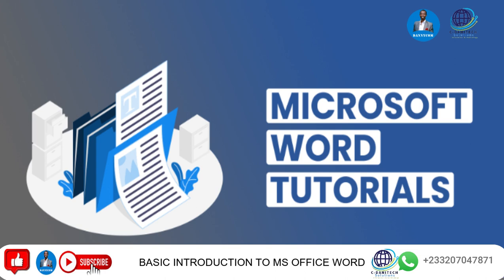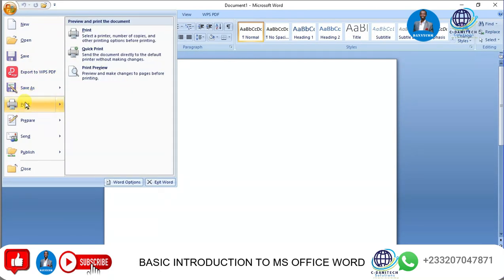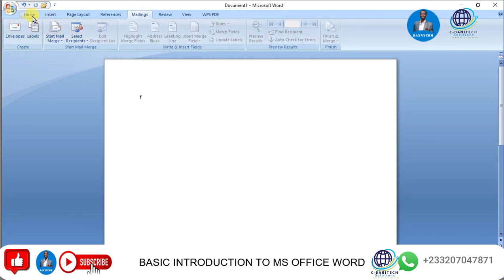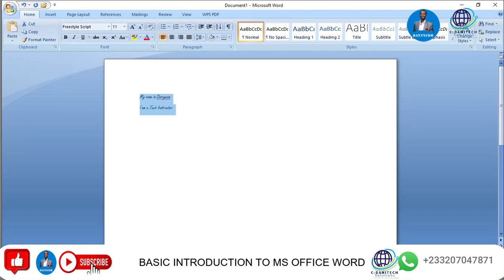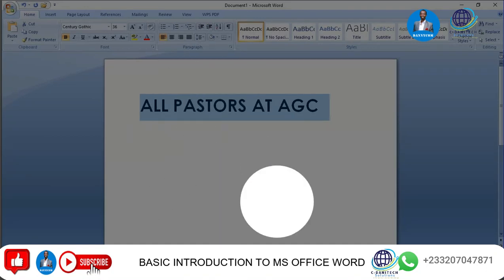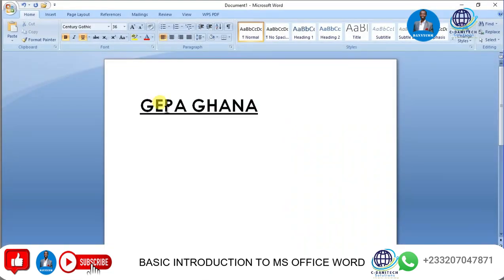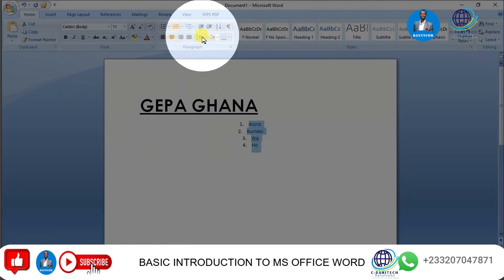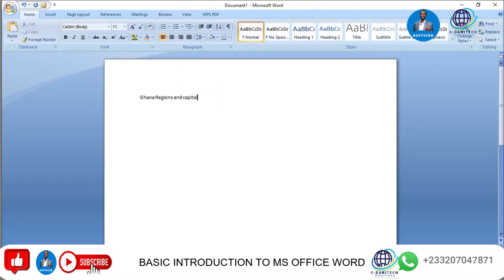A Comprehensive Introduction to Office Word!!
Welcome to "A Comprehensive Introduction to Office Word"! In this video, we'll take you on a journey through the powerful world of Microsoft Word. Whether you're a beginner or just looking to brush up your skills, this tutorial is perfect for you.

Learn the basics of Word's user interface, text formatting, document editing, and so much more. We'll cover essential features like creating tables, working with images, and mastering keyboard shortcuts to boost your productivity.

Join us as we dive into the exciting world of Office Word and unlock its full potential. Get ready to create professional documents, reports, and papers with ease. Let's get started! Happy word processing!